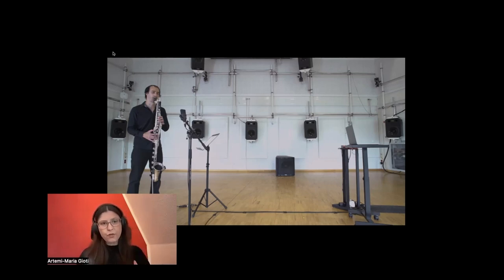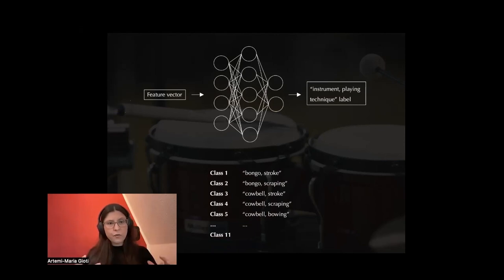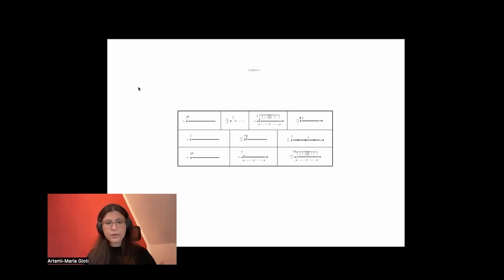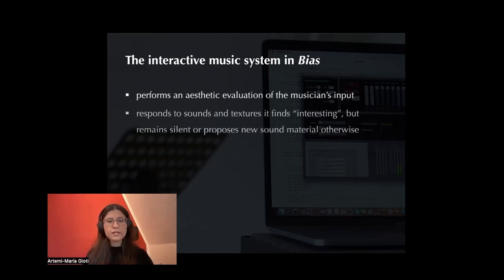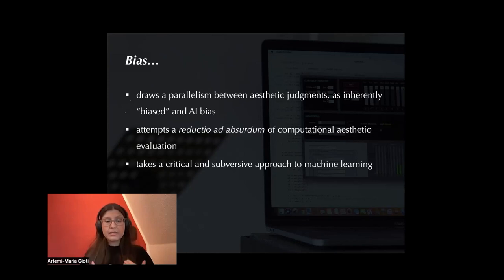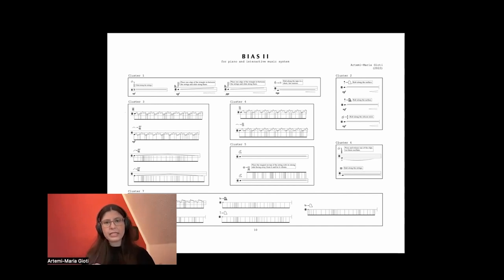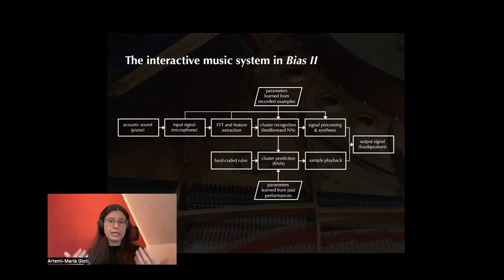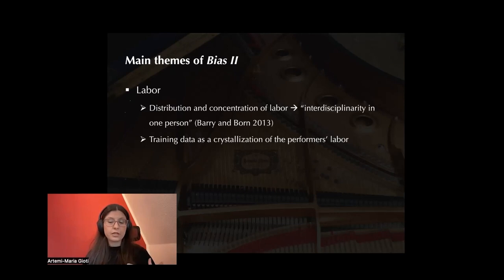Vortragsreihe AICA: Musik, Klang und Komposition – Dr. Artemi-Maria Gioti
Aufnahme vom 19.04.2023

In diesem Vortrag wird Dr. Artemi-Maria Gioti einige Ihrer jüngsten interaktiven Arbeiten vorstellen, bei denen es um die gegenseitige Echtzeit-Interaktion zwischen menschlichen Musiker*innen und interaktiven Computermusiksystemen geht. Dieser kompositorische Ansatz beruht auf einem verteilten Konzept von Kreativität, das sowohl menschliche als auch nicht-menschliche Akteur*innen (Computermusiksystem) umfasst und sich in einem hohen Grad an interpretatorischer Freiheit und maschineller Autonomie in diesen Werken bedient. Außerdem wird Dr. Artemi-Maria Gioti kompositorische Herausforderungen dieses Ansatzes und das Potenzial des maschinellen Lernens als Werkzeug für kreative Ideenfindung besprechen.

Artemi-Maria Gioti ist Komponistin und Forscherin, in den Bereichen künstliche Intelligenz sowie interaktiver und partizipatorischer Klangkunst. Ihre Forschung befasst sich mit dem transformativen Potenzial neuer Technologien für musikalisches Denken und versucht, Autorschaft und das Konstrukt des musikalischen Werks neu zu definieren. Sie studierte elektroakustische Komposition und Computermusik an der Universität von Makedonien (Griechenland), der Universität für Musik und darstellende Kunst Wien und an der Universität für Musik und darstellende Kunst Graz. An der Universität für Musik und darstellende Kunst Graz promovierte sie auch. Zwischen 2018 und 2022 arbeitete sie als Lehrbeauftragte am Institut für Elektronische Musik und Akustik (IEM) in Graz. Derzeit ist sie Lehrbeauftragte für Neue Medien und Digitale Technologien für Musik an der Hochschule für Musik Carl Maria von Weber Dresden und forscht im Bereich Musik und KI am University College London (UCL), wo sie am ERC Projekt MusAI arbeitet.

Die Vortragsreihe des Digitalisierungskollegs „Artificial Intelligence in Culture and Arts“ (kurz AICA) will einen Überblick über aktuelle Spielfelder und Projekte aus dem Feld geben. In drei Themenblöcken werden Vortragende eigene künstlerische Arbeiten, Pilotprojekte, Geschäftsideen und Forschungsvorhaben vorstellen.

AICA ist ein Kooperationsprojekt zwischen der Hochschule für Musik und Theater München (HMTM) und der Hochschule München (HM), wird durch das Bayerischen Staatsministerium für Wissenschaft und Kunst gefördert und durch das Bayerische Forschungsinstitut für digitale Transformation (bidt) koordiniert.

Ziel ist es, die Studierenden der HMTM und der HM mit Kompetenzen auszustatten, die sie befähigen, KI-basierte Prozesse in ihren eigenen künstlerischen und kreativen Projekten aktiv zu gestalten und gemeinsam in interdisziplinären Prozessen auszuarbeiten.